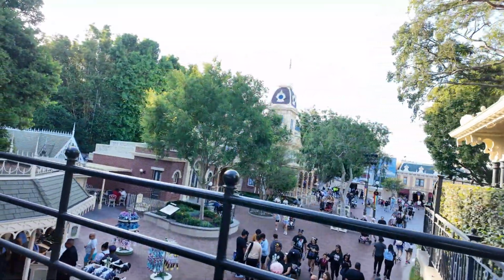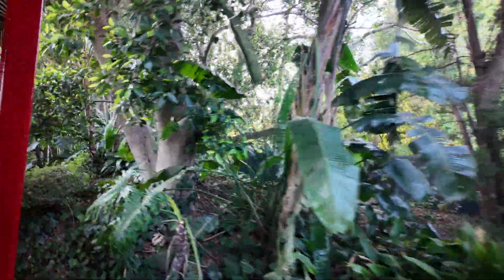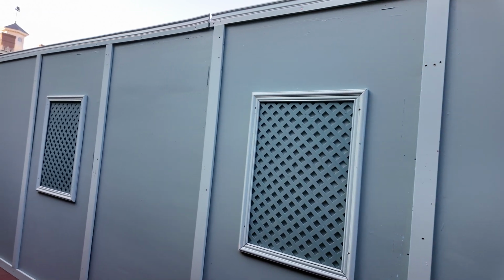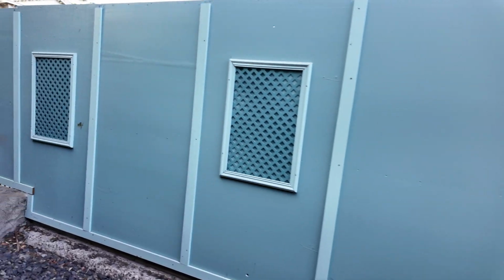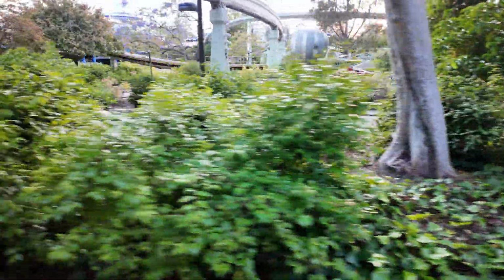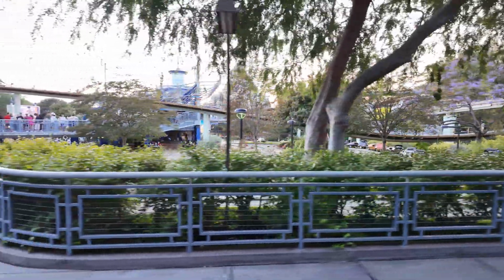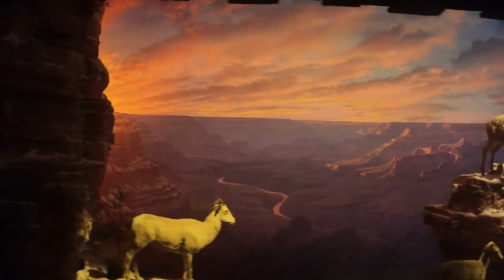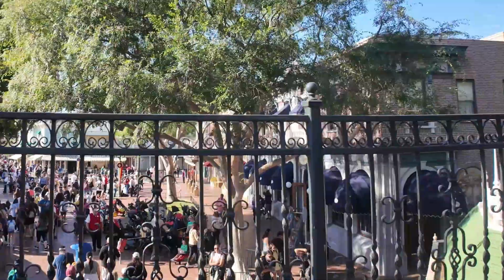Magical Disneyland Train Ride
Welcome aboard the Disneyland Railroad! In this video, we're taking you on a magical journey around the entire Disneyland Park. The Disneyland Train is an experience filled with nostalgia, history, and Disney magic.

Our adventure begins at the Main Street, U.S.A. station, and as we chug along the tracks, you'll get an up-close look at the vibrant and whimsical world of Fantasyland, with glimpses of Cinderella's Castle and other beloved fairytale landmarks. We'll venture into the wilds of Adventureland and Frontierland, where the spirit of exploration and the Old West are alive. We pass by the serene Rivers of America, offering a peaceful contrast to the thrills of Big Thunder Mountain Railroad.

Then we see the futuristic skyline of Tomorrowland, featuring the innovative Autopia. This ride a must-do for any Disney enthusiast.

Finally, our trip concludes back at Main Street, U.S.A., but not before passing by the enchanting New Orleans Square and Critter Country and The Many Adventures of Winnie the Pooh.

Outline
00:00 Main Street Station
02:52 To New Orleans Station
05:09 To Mickey's Toontown Station
09:34 To Tomorrowland Station
13:30 Returning to Main Street Station